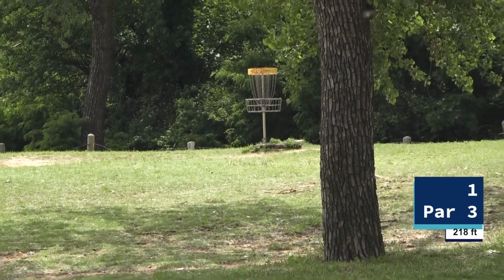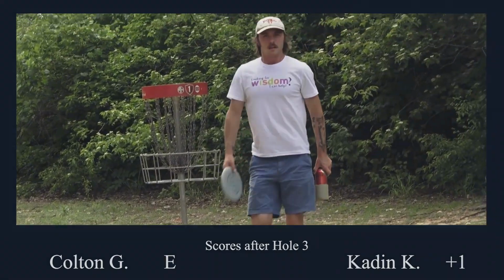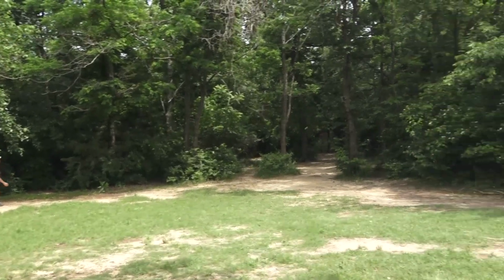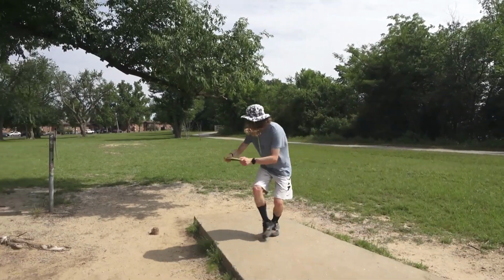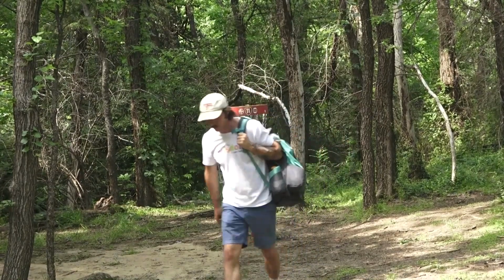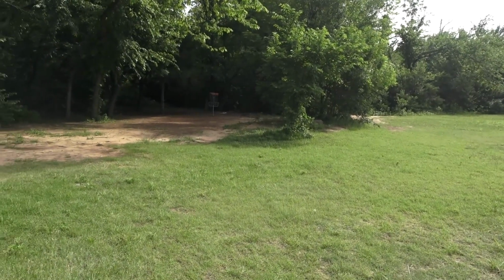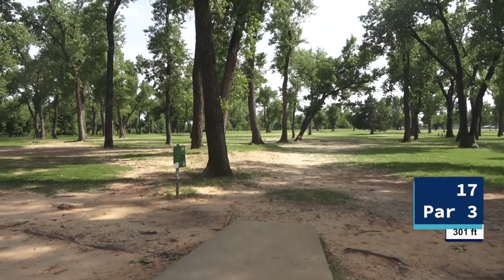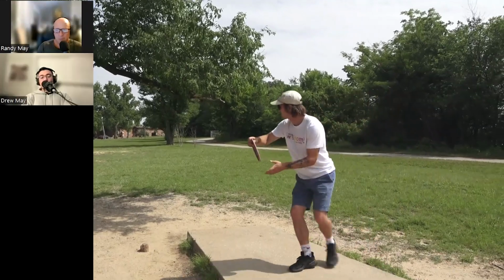Doles Park Disc Golf Course | 2023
Disc golf made by amateurs for amateurs
A round at Dolese Park Disc Golf course in Oklahoma City. Featuring Colton Groover and Kadin Keenon with Post Commentary